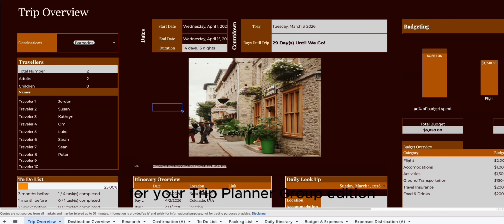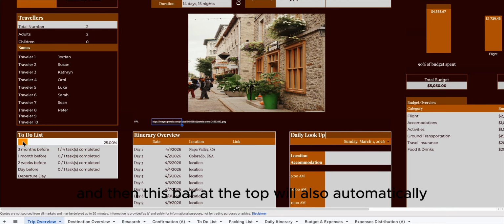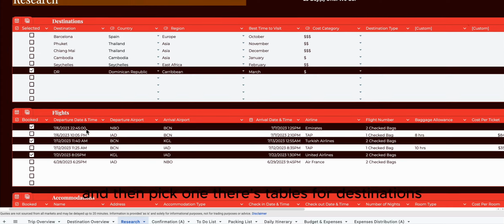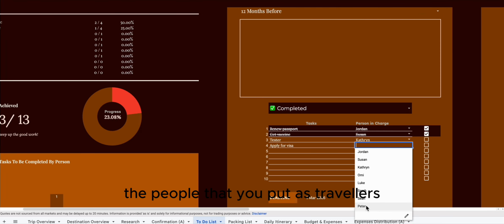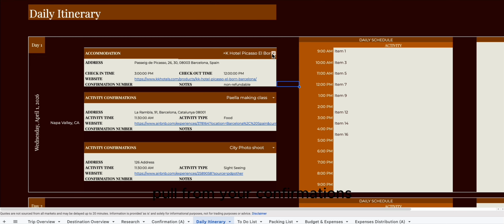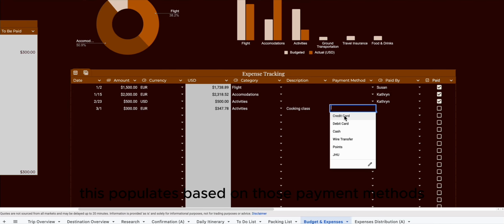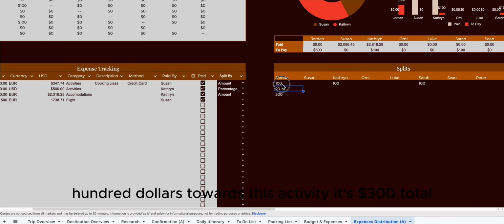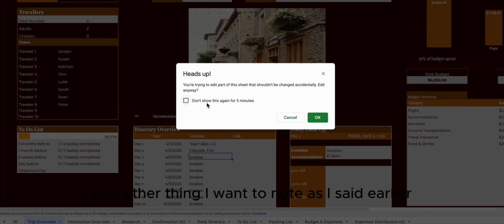Group Trip Planner Tutorial